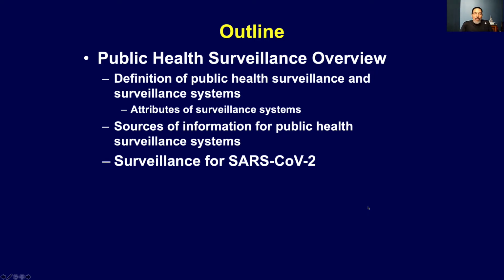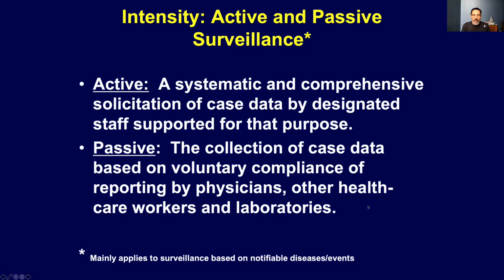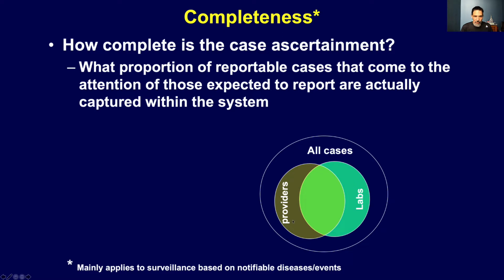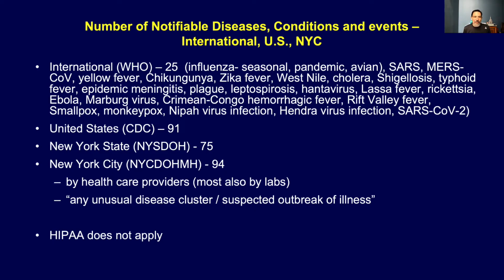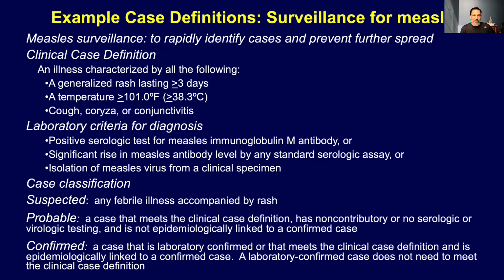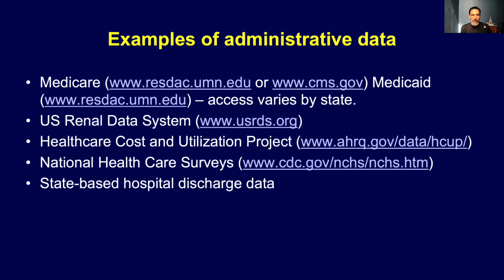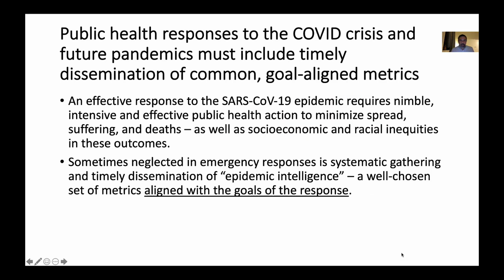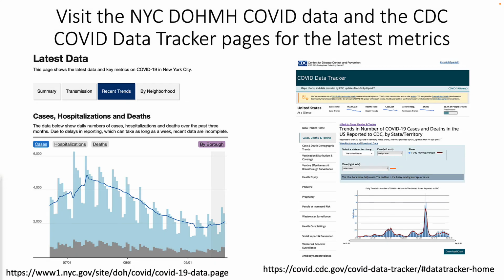Session 4 Public health surveillance (scratching the surface)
This is the lecture for the fourth session of my 2022 infectious disease epidemiology course.